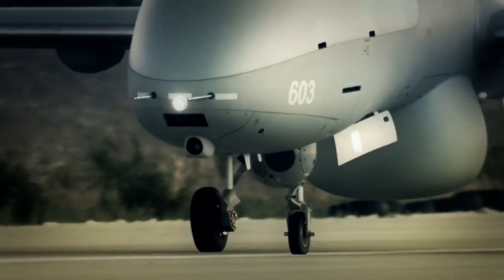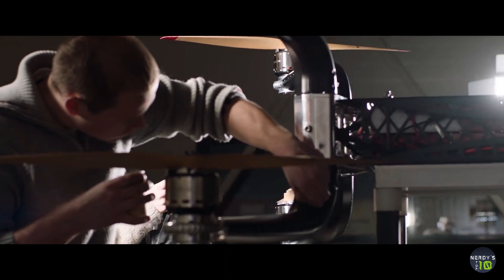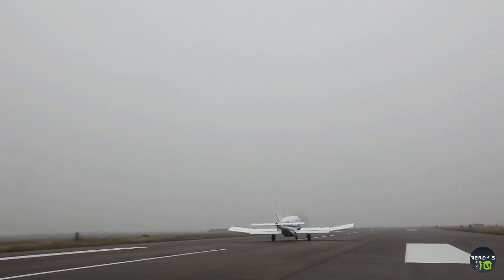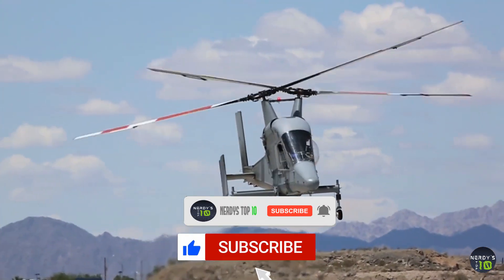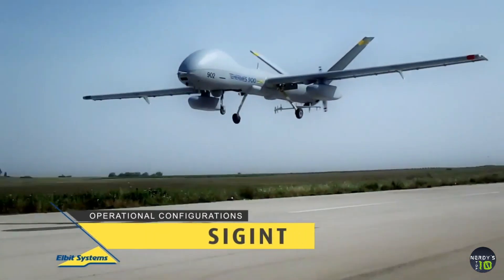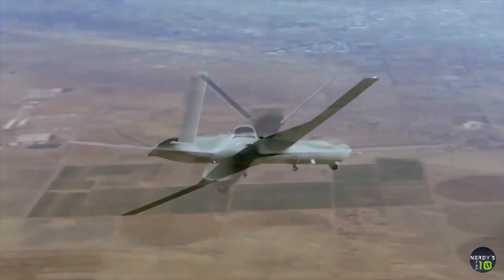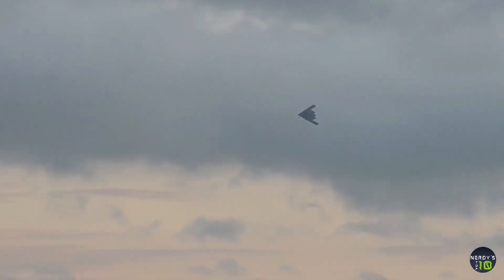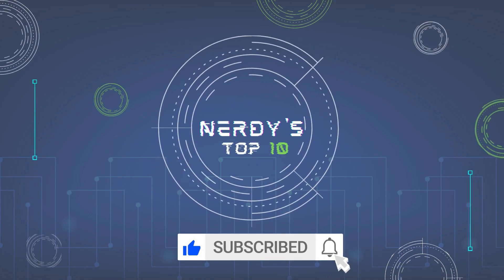Top 10 Most Advanced Military Drones In The World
Here is the list of 10 Most Advanced & Largest Military Drones in the World - Largest , Biggest , Advanced Military Drones Ever Made

Description:

In this video, you are going to see Top 10 Largest & Biggest Helicopters In The World  UPDATED LIST 2022 - MUST WATCH

Socials

Check Out

10 Most Insane Military Vehicles That Civilians Can Buy , Own And Customize Today In 2021 MUST WATCH

TOP 10 MOST POWERFUL ARMORED AND MOST SECURE CARS IN THE WORLD NOW YOU MUST SEE UNBELIVABLE!!!

Top 10 Flying Machines & Air Drones in the World That Civilians Can Buy And Own In 2022 - MUST WATCH